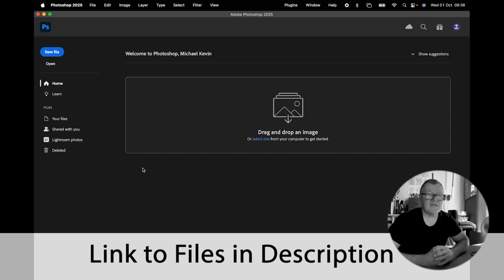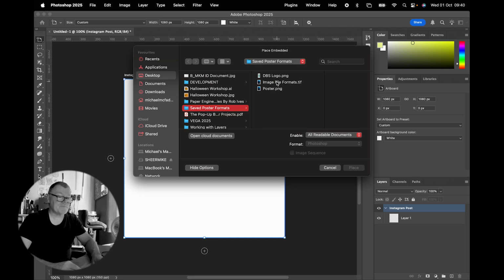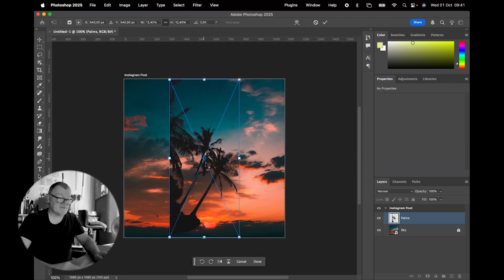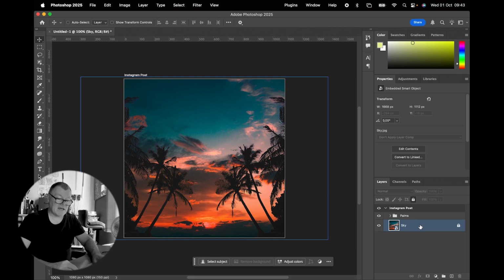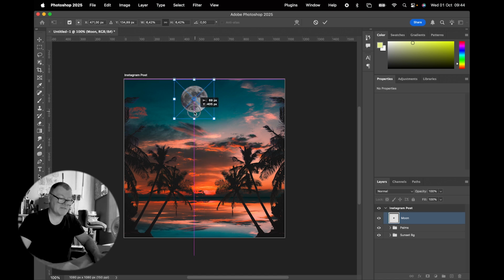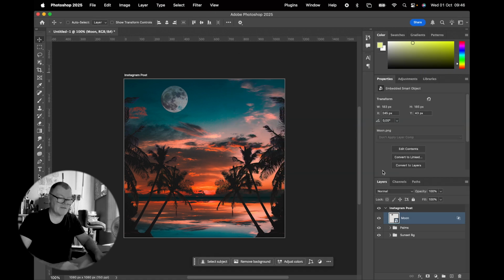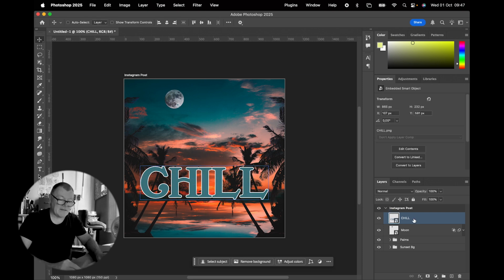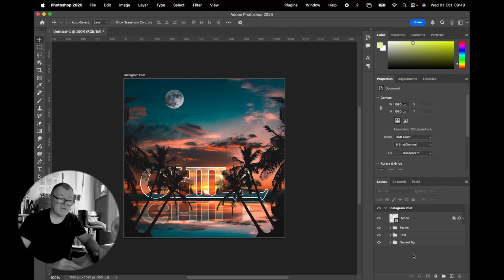Working with Layers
Quick demo of creating compositions with layers.